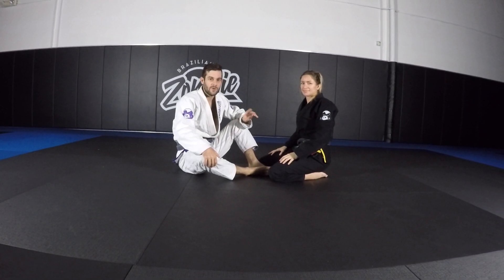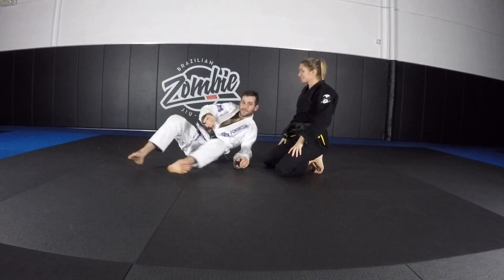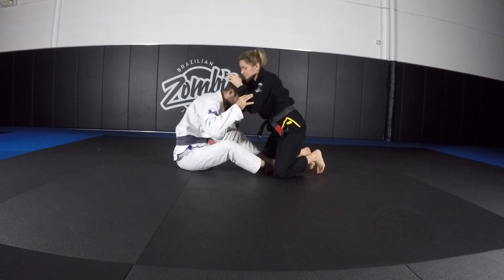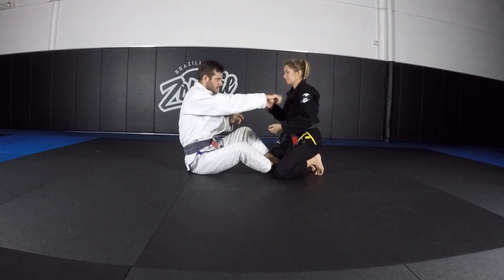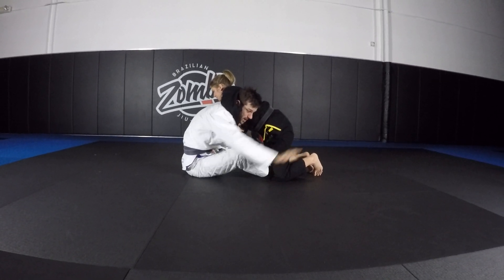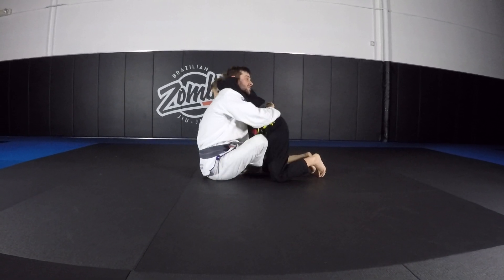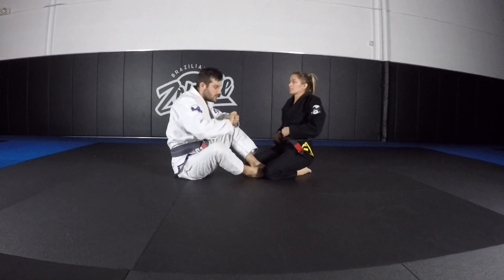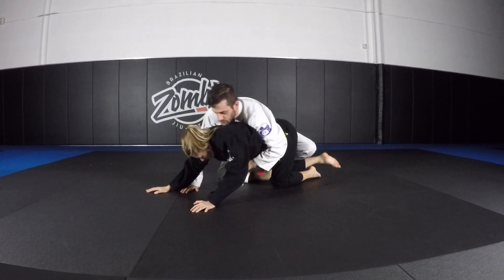Defending the guillotine from YOUR butterfly guard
One of the key problems I have when playing butterfly guard is my head position. I often lean in to get an underhook/overhook or in the gi a belt grip, and guys attack the guillotine and force me to give up the attack.
What are the general idea of head-positioning in butterfly guard? Overall, what kind of posture is good when in close-ranged butterfly guard?